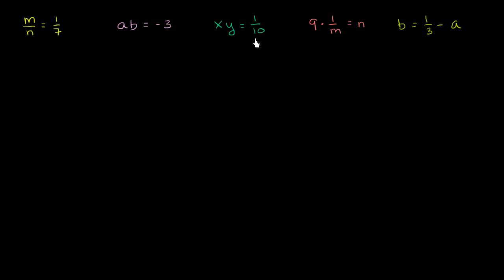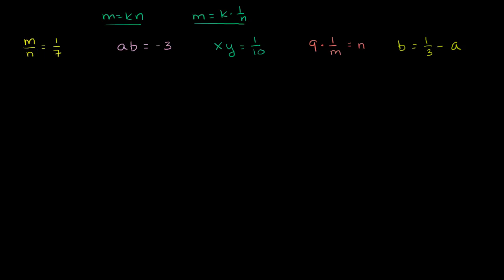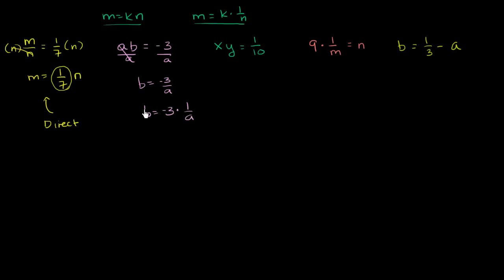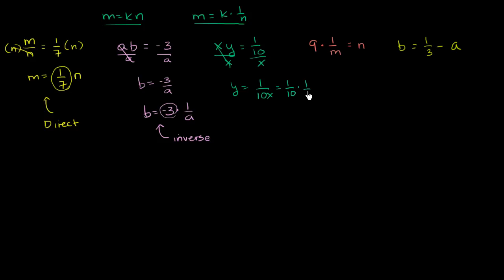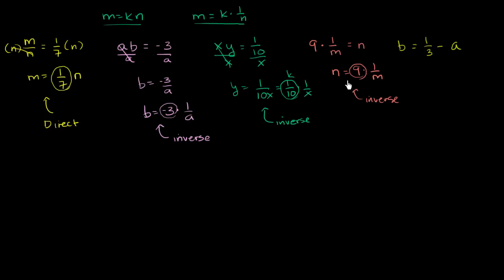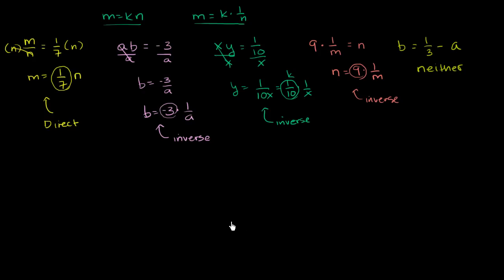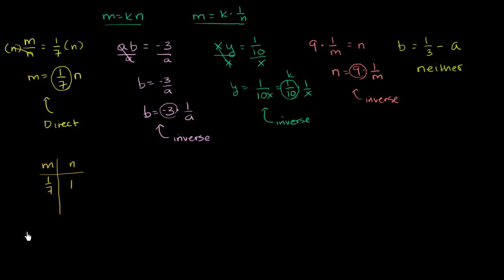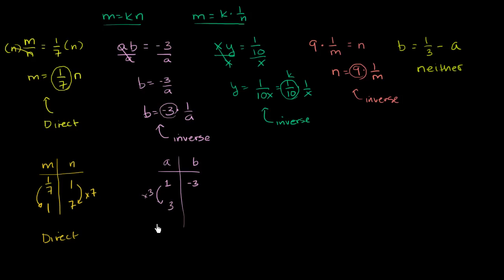Recognizing direct and inverse variation | Rational expressions | Algebra II | Khan Academy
Courses on Khan Academy are always 100% free. Start practicing—and saving your progress—now

Examples of variables varying directly and inversely